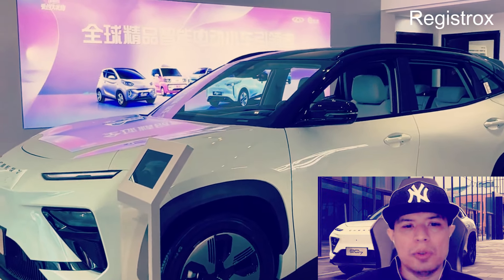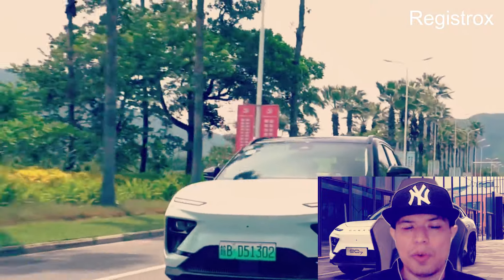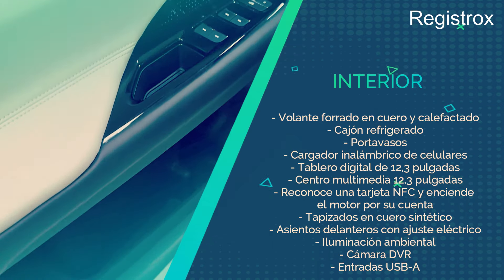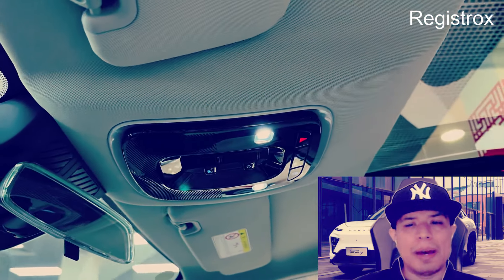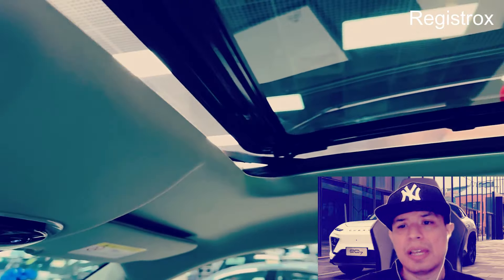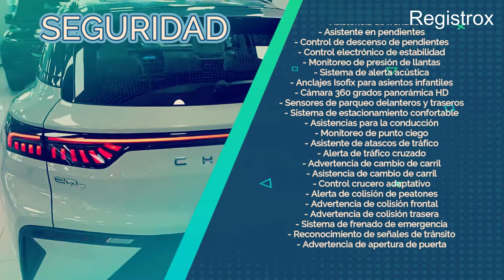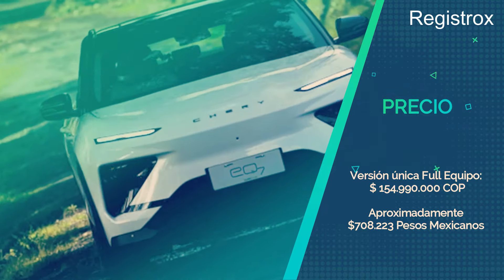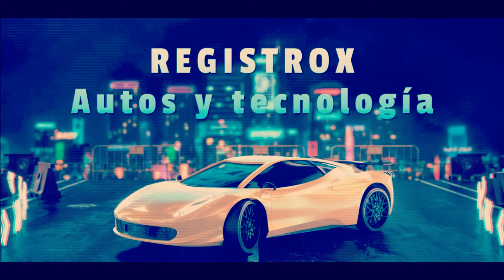Chery eQ7 2025 ⚡️ Un nuevo SUV eléctrico diferente 🔋 Review (4K)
Un nuevo contendiente ha llegado: el Chery eQ7 2025. ¿Es realmente el SUV eléctrico más avanzado y asequible del mercado? No te pierdas nuestro análisis detallado.

Es un SUV de tamaño compacto impulsado con mecánica 100% eléctrica que trae una propuesta muy sólida en términos de diseño, confort, equipamiento y tecnología, además de un muy capaz conjunto motriz. Este auto nació en 2020 como eQ5, convirtiéndose en una actualización que se estrenó en abril de 2023. Lo sustenta la arquitectura LFS, hecha en aleación de aluminio y magnesio de alta resistencia.

Producido en Wuhu, China, es el primer auto eléctrico de Chery en Colombia. Y competirá en uno de los segmentos más apretados del mercado, con rivales como BYD Yuan Plus, MG Marvel R y Kia EV5.

¿Qué les parece el nuevo Chery eQ7? ¿Les gustó el Chery eQ7 2025?? Déjanos tus preguntas o comentarios... ⬇️⬇️⬇️

Resumen del vídeo: ▶️
00:00 Chery eQ7 2025
02:23 Medidas
02:49 Diseño Interior
04:30 Motor
06:24 Seguridad
07:45 Precio
08:06 Conclusiones